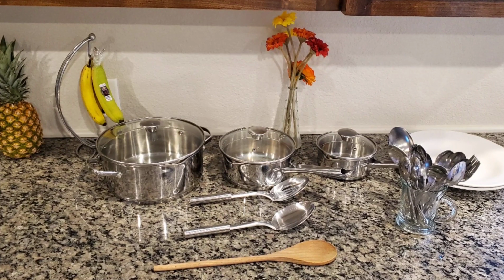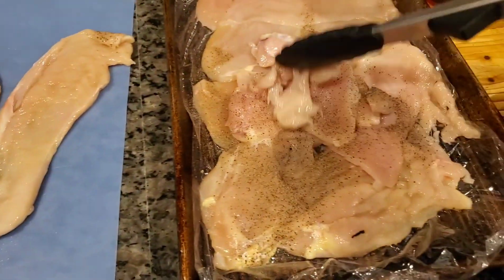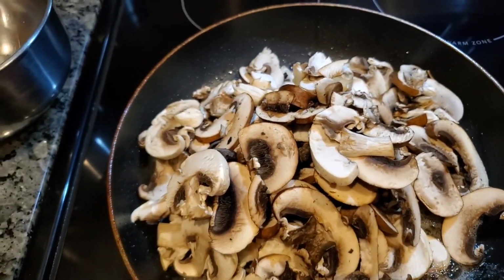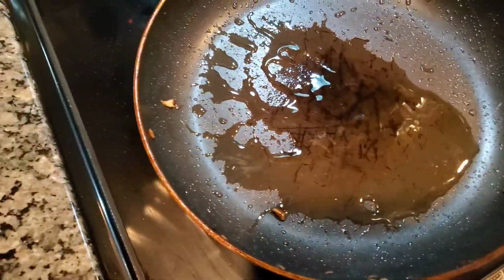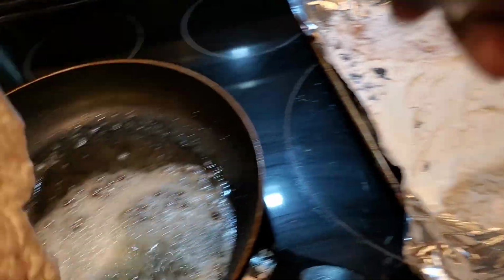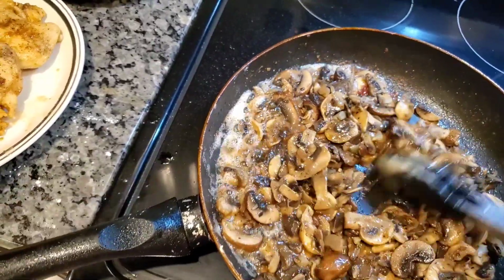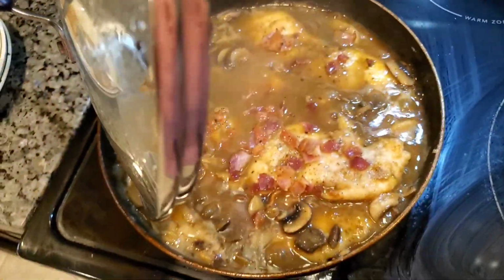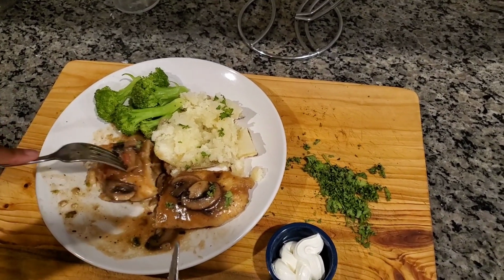Classic Chicken Marsala w/ a twist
2/3 Marsala White Wine
4tbsp butter
3/4 tsp salt
1/2 tsp black pepper
1/2 tsp garlic powder
1/3 cup cold water/Or Chicken stock
1 1/2 tsp Cornstarch
5-8 oz baby Bella/Or white mushrooms
2 slice of bacon (diced and cook crispy)
1/3 cup all purpose flour
2-3 boneless,  skinless Chicken breast (split into half, and pound thin)
1/4 of a white onion (diced)